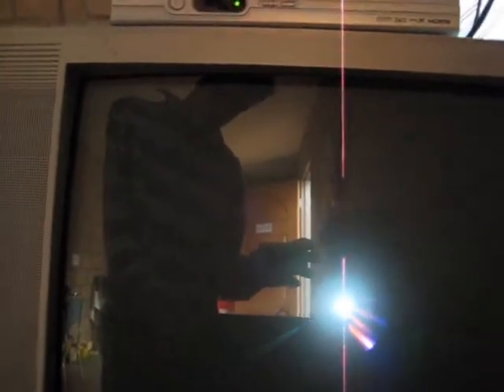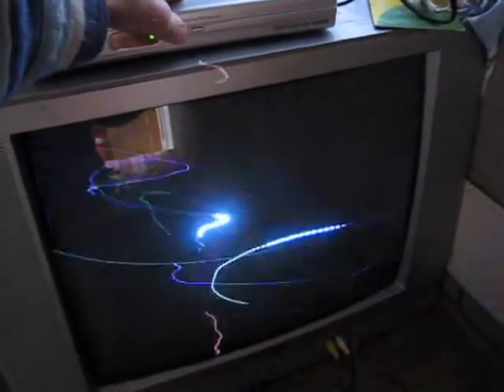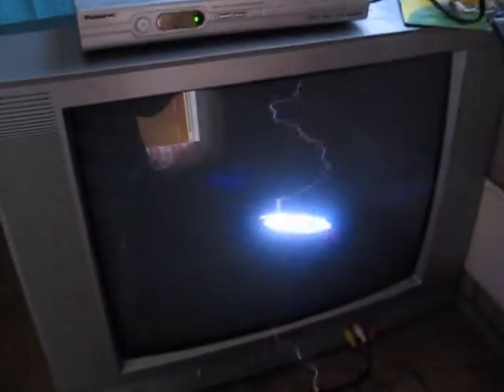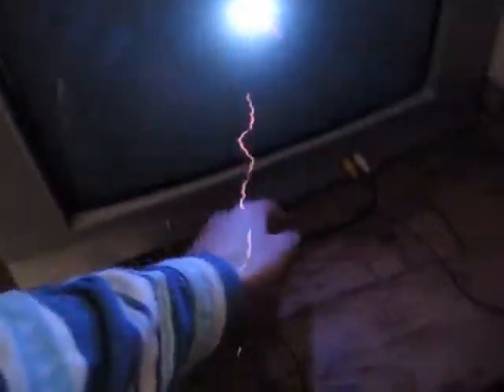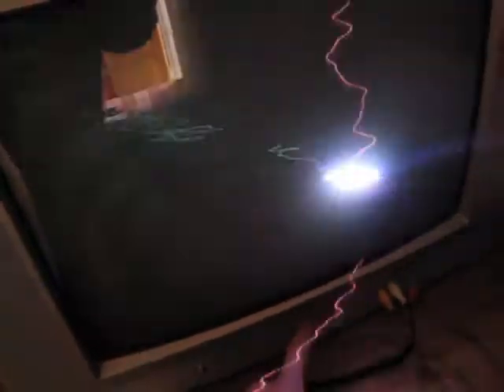TV Oscilloscope part 2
How it all worked out, Great Visualizer for parties and all that sort of stuff

Remember, Safety 1st when working with CRT TV's

 Youtubes Tag Suggestions are way out of whack